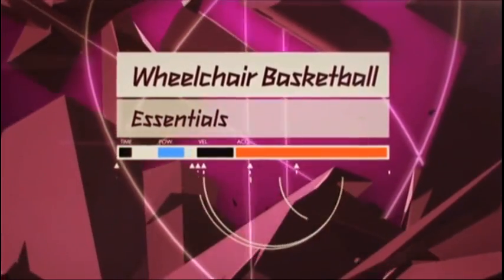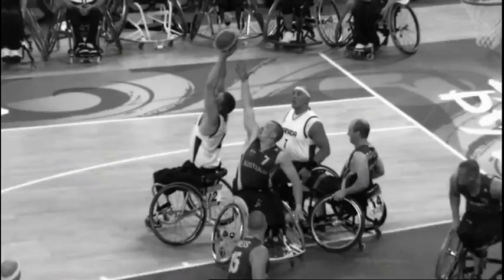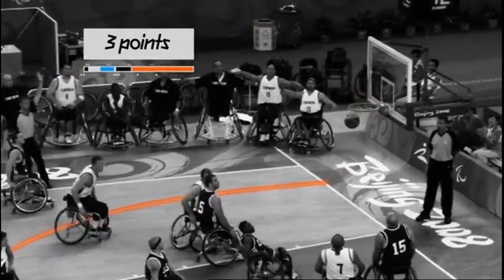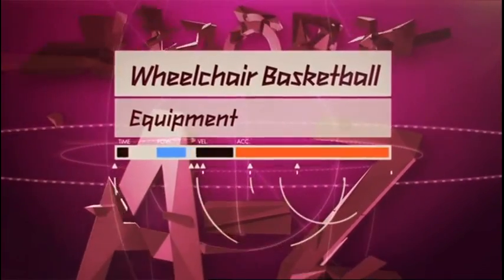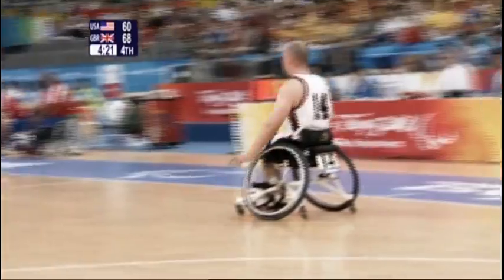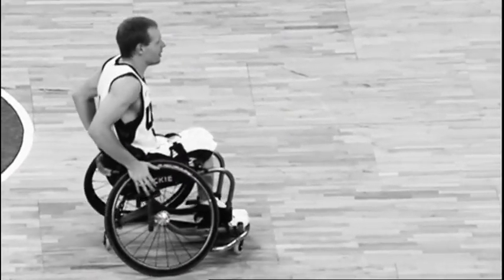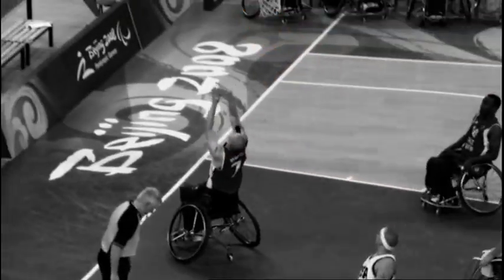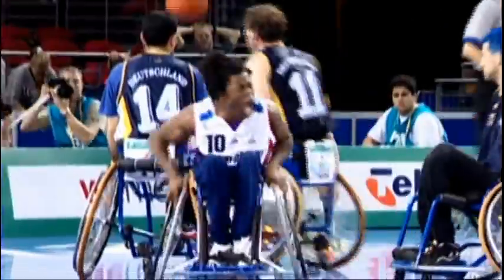Sport A-Z: Wheelchair Basketball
Wheelchair basketball was originally developed by World War II veterans in the USA in 1945. At the same time, Sir Ludwig Guttmann developed a similar sport, Wheelchair Netball, at the Spinal Rehabilitation Hospital in Stoke Mandeville.

Since then, the sport has grown worldwide and was introduced on the global stage at the Rome 1960 Paralympic Games, and today it is practiced in nearly 100 countries.

It is designed for athletes who have a physical impairment that prevents running, jumping and pivoting.

Men and women play on teams of five players each and the measurements of the court and the height of the baskets are the same as in able-bodied basketball.

The International Paralympic Committee (IPC) is committed to enabling Paralympic athletes to achieve sporting excellence and to develop sport opportunities for all persons with a disability from the beginner to elite level. In addition, the IPC aims to promote the Paralympic values, which include courage, determination, inspiration and equality.